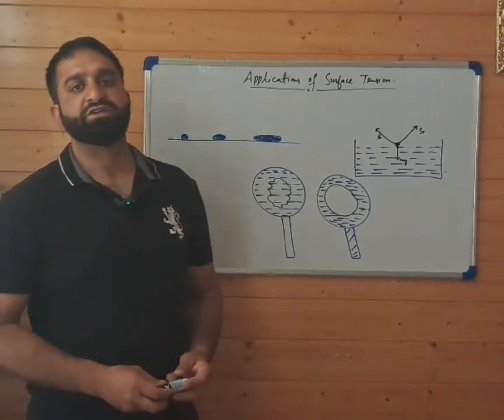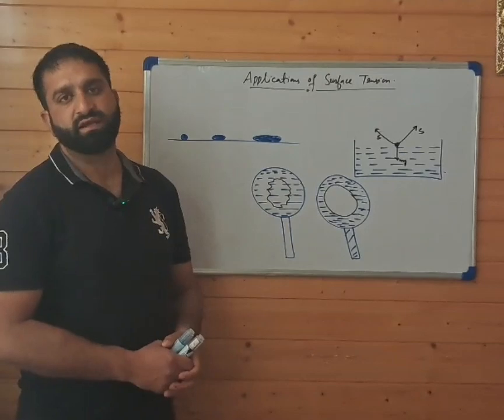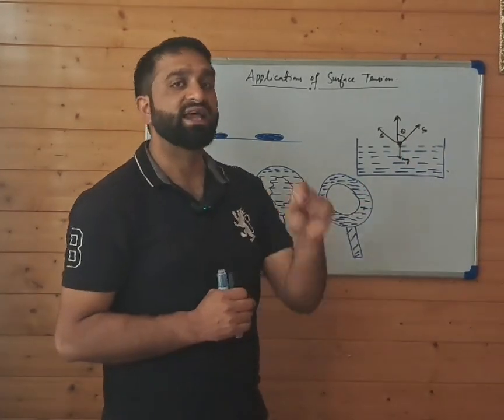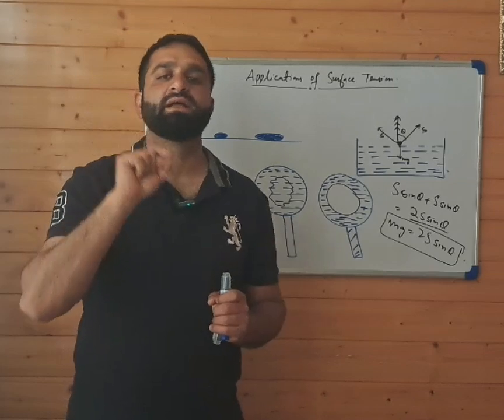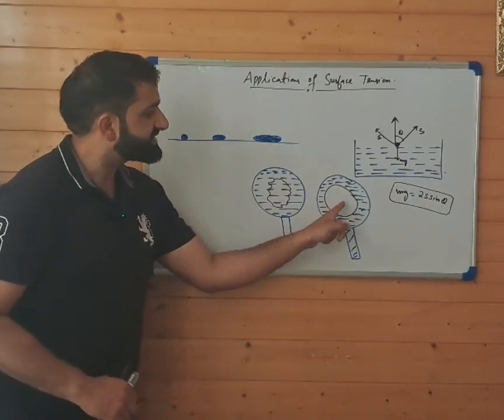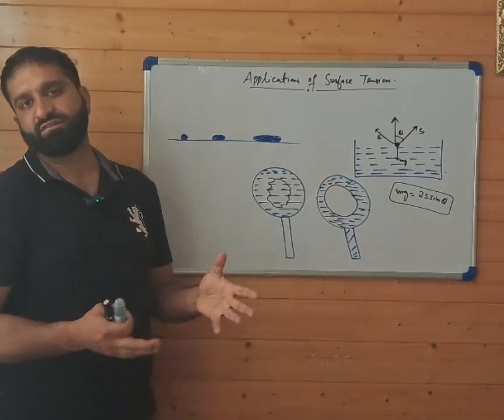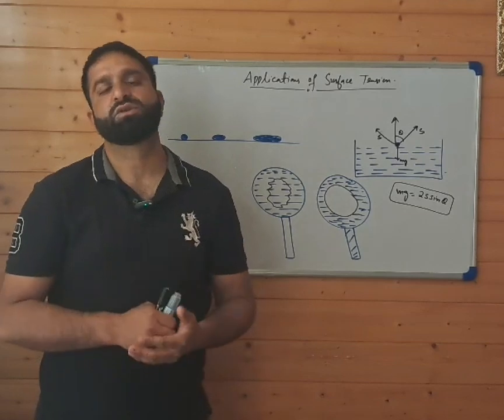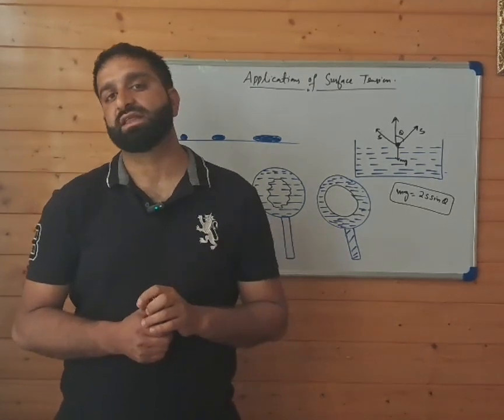Applications of Surface tension